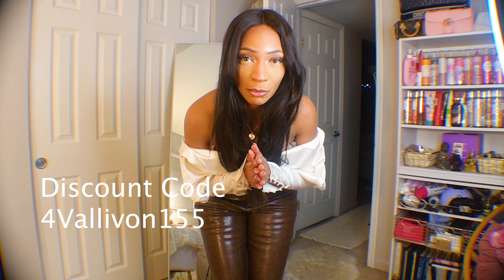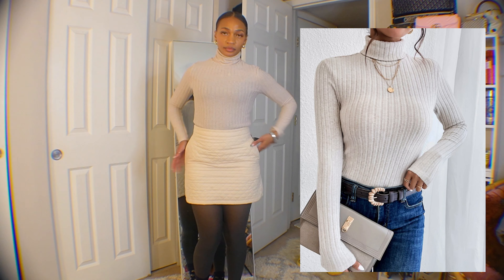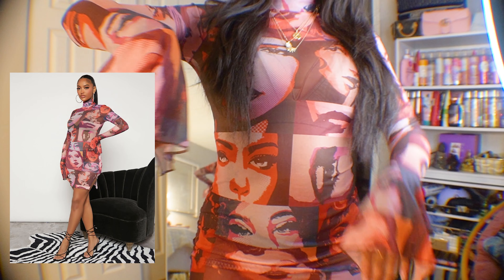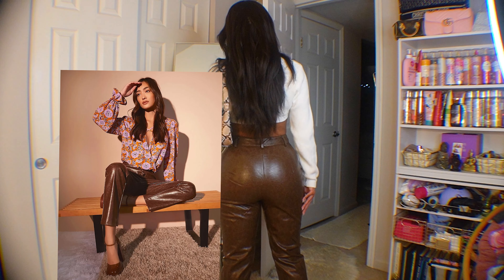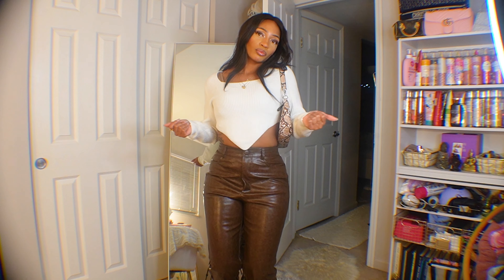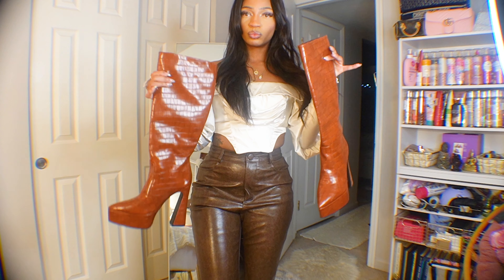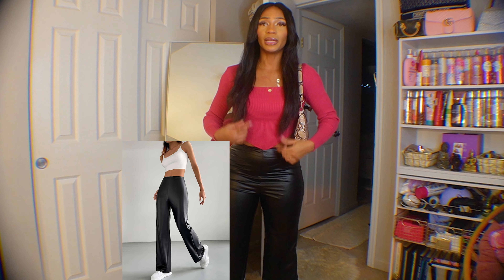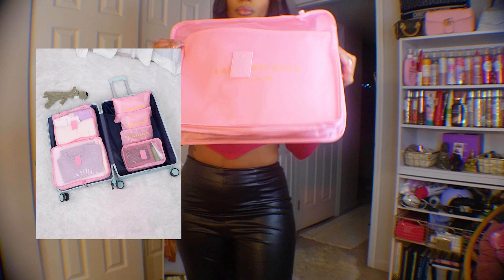SHEIN TRYON HAUL / AFFORDABLE CUTE GOING OUT LOOKS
13. Satin Off Shoulder Top
17. Black Cropped Puffer Vest